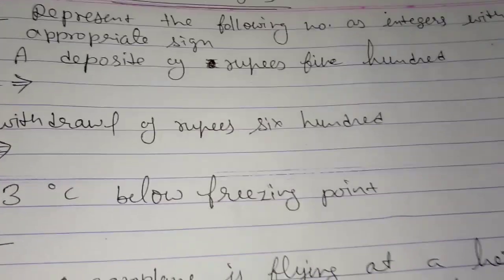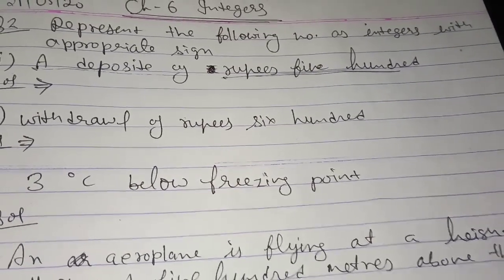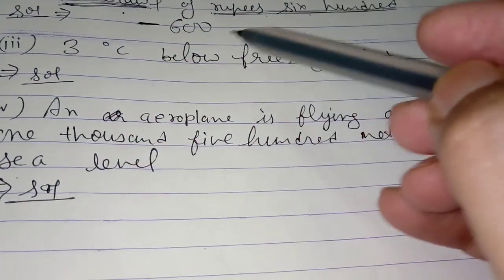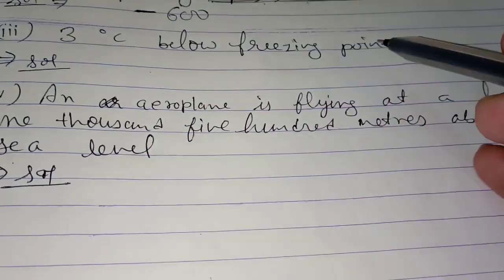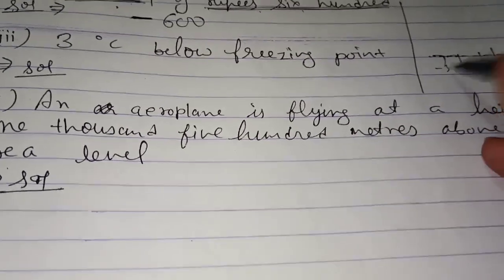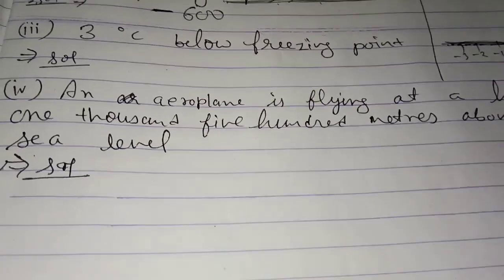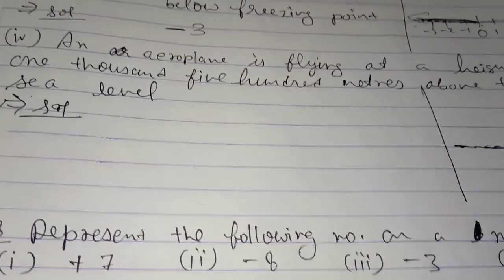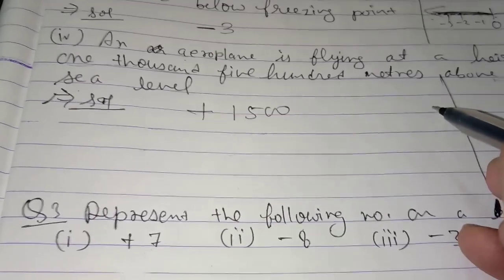Class 6 Math ( LEC 35) ➡️Ch 6 Integers ➡️ Topic Word problem Ex 6.1